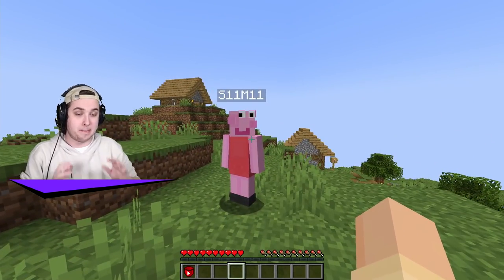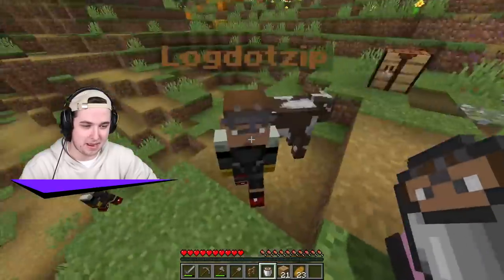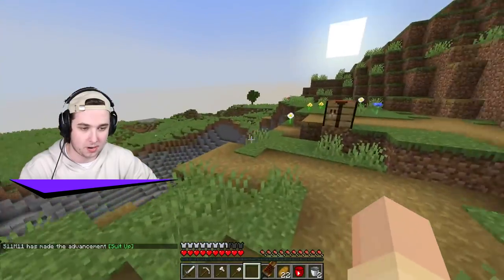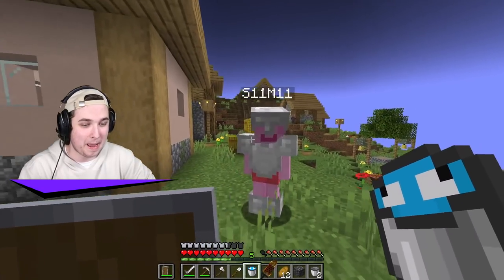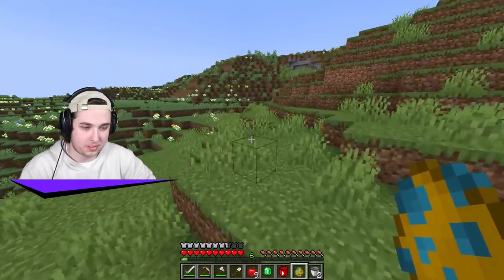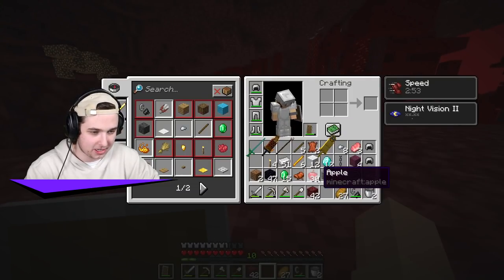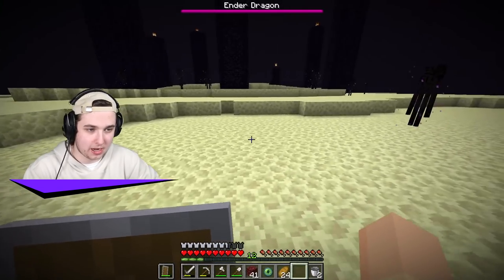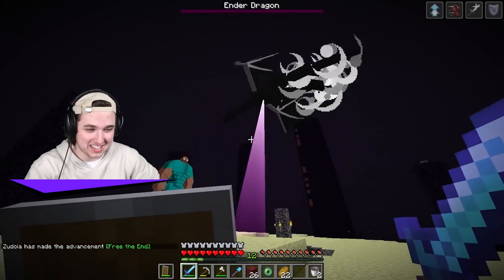Minecraft but you can Milk YouTubers!...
Today @Zud and @Siimii play Minecraft, but they must MILK YOUTUBERS in order to win?!